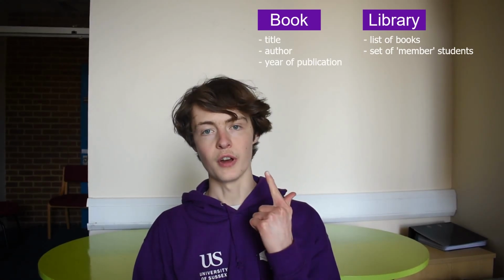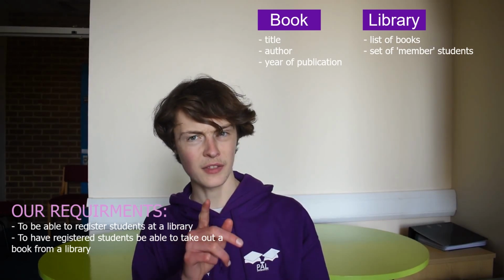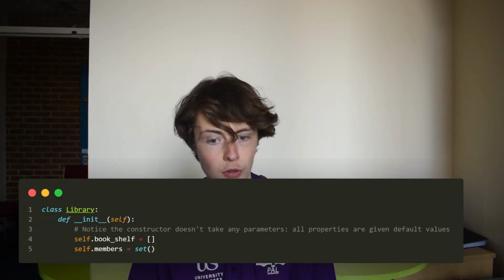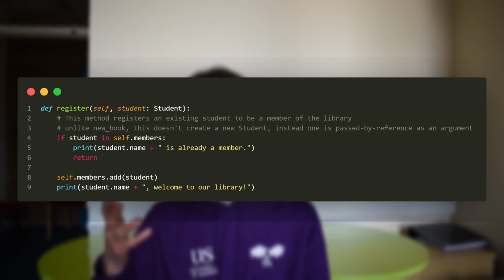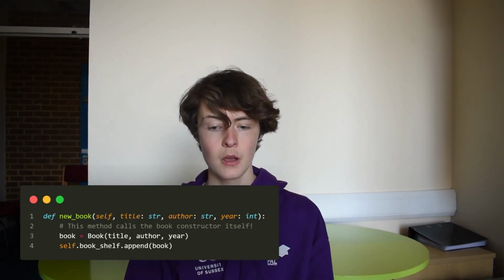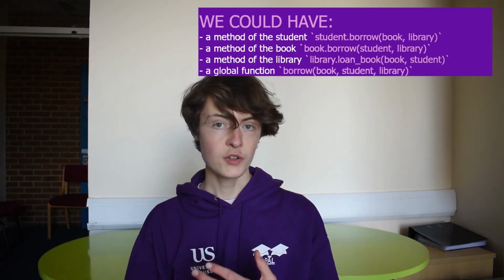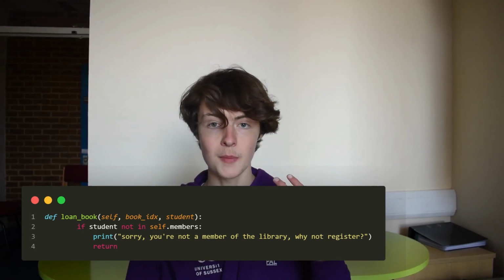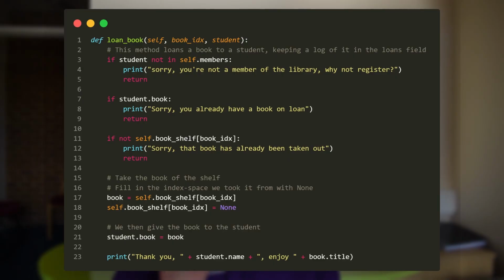Object Oriented Programming 3: Multiple Classes - Python Crash Course